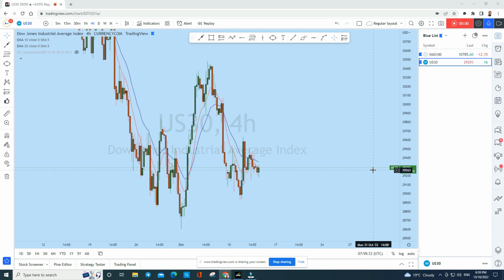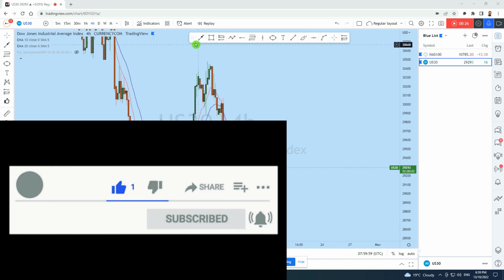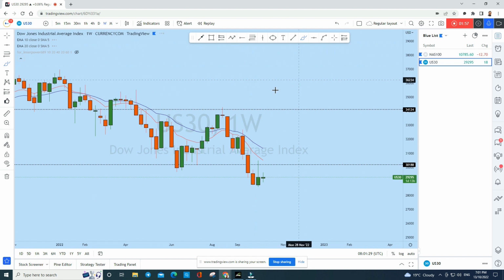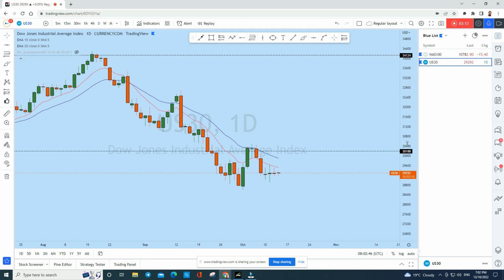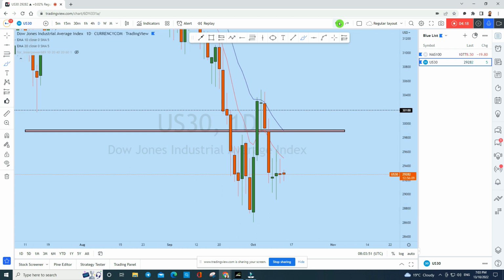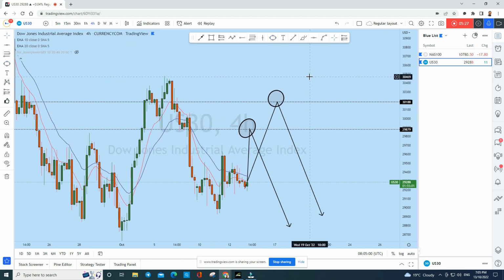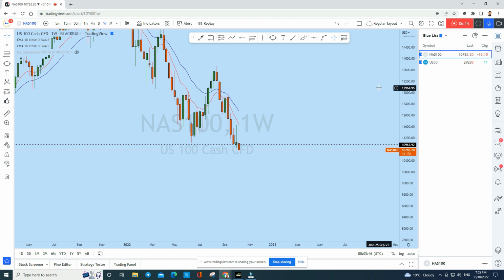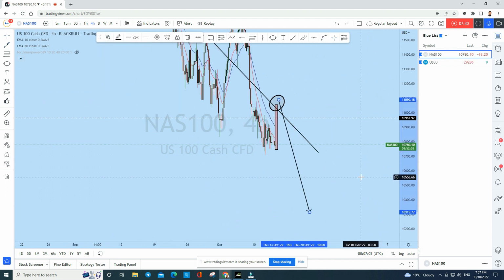US30 and NAS100 Analysis Today : Trend Following Strategy